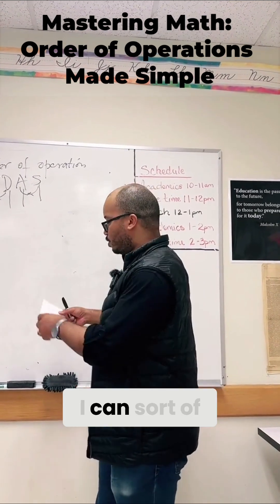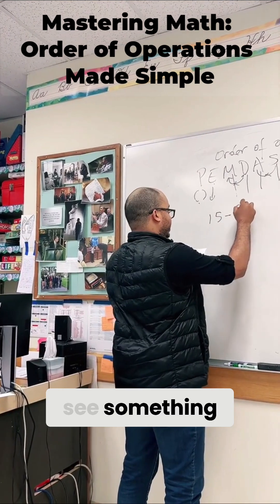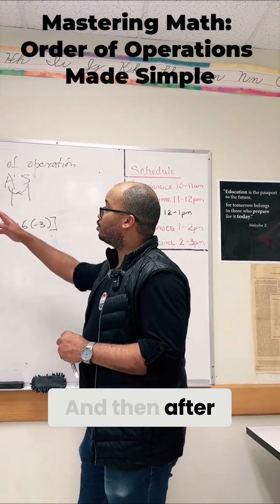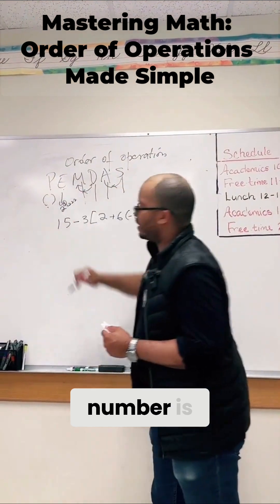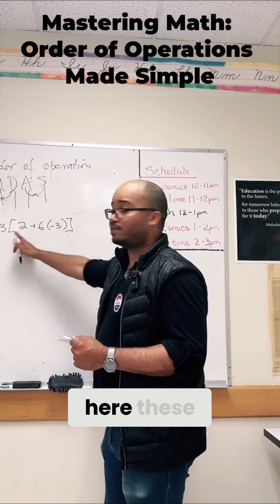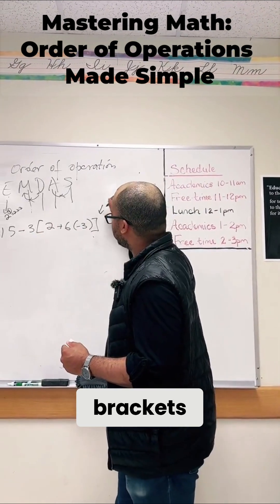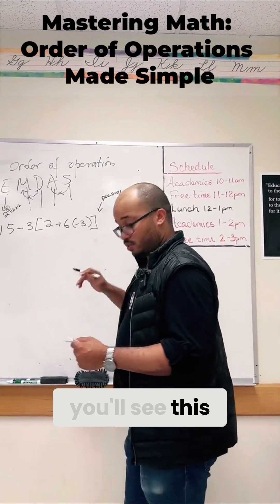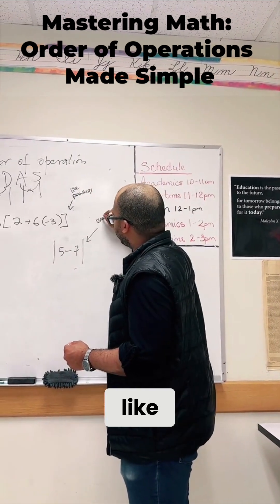Mastering Math: Order of Operations Made Simple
Learn the essential rules of order of operations in this helpful video! We break down parentheses, brackets, and absolute values to simplify complex math problems. Master exponents, and tackle regions problems with confidence! Improve your math skills today!